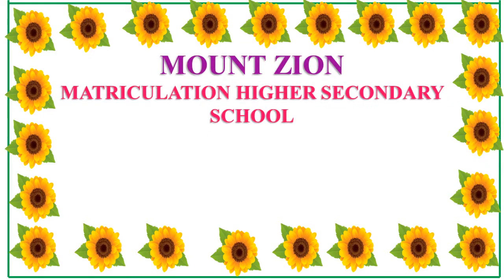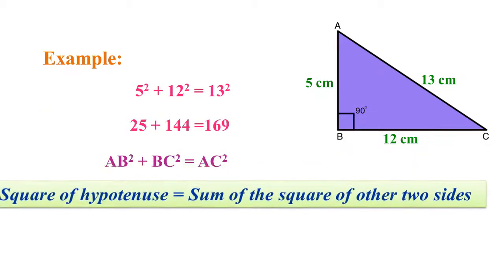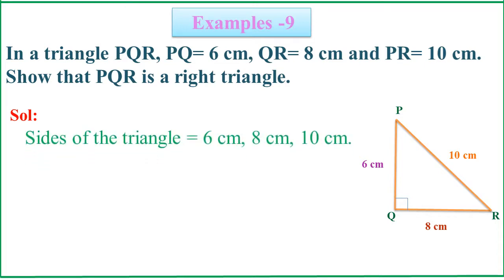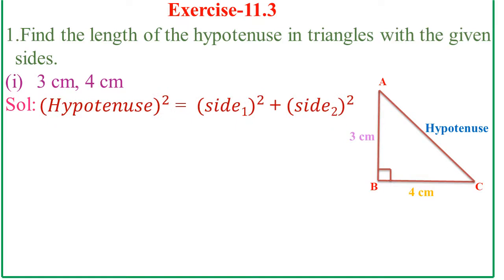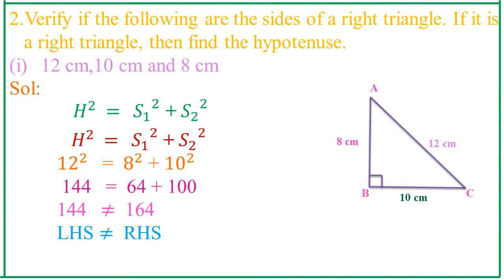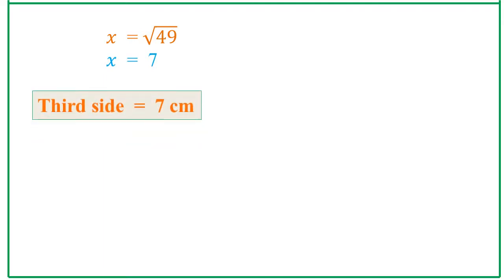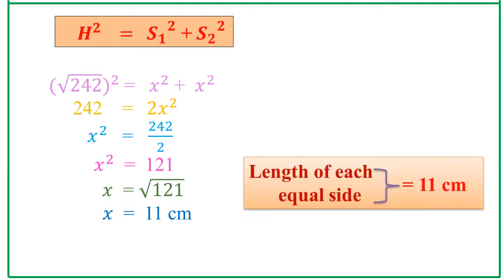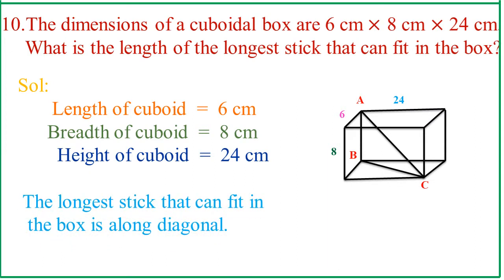Std 7 Maths Ch 11 Ex 11.3